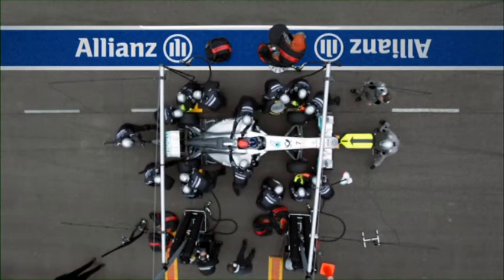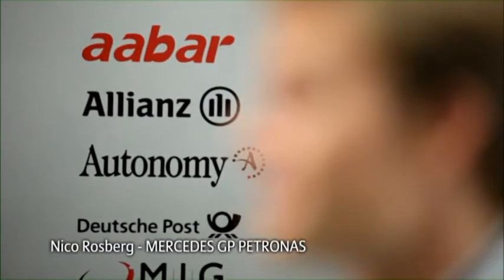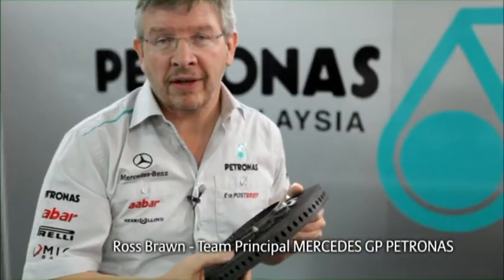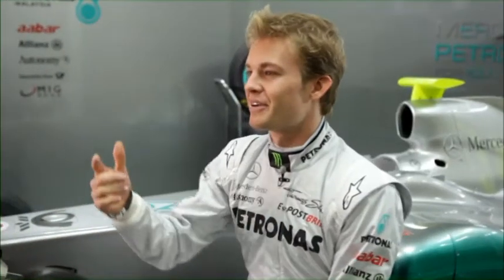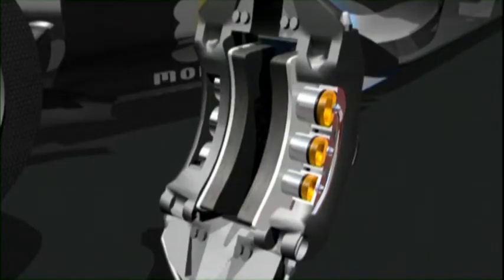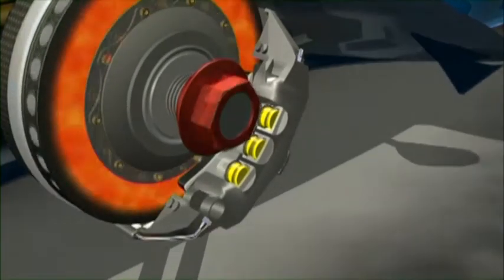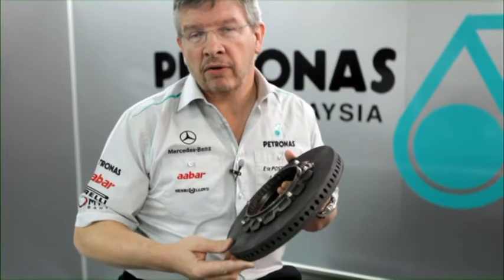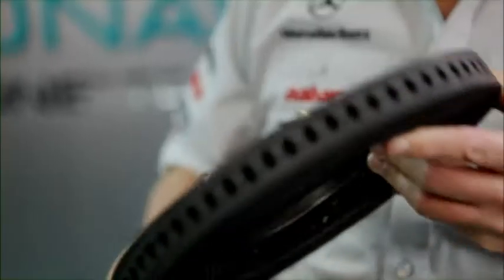F1 ブレーキ 解説：メルセデスGP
F1のブレーキは軽量で強力な制動力を生む。メルセデスGPのF1ドライバー、ニコ・ロズベルグとチーム代表のロス・ブラウンが、F1ブレーキの特徴とその役割を解説した。